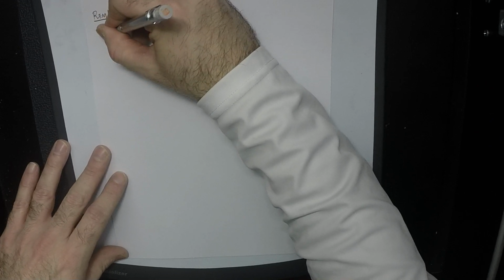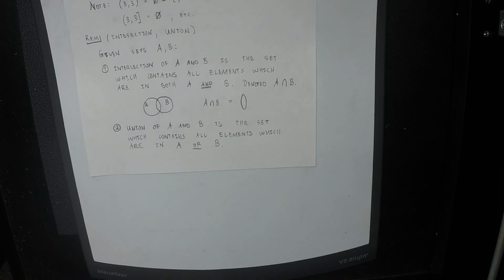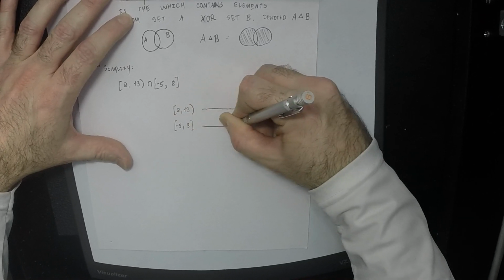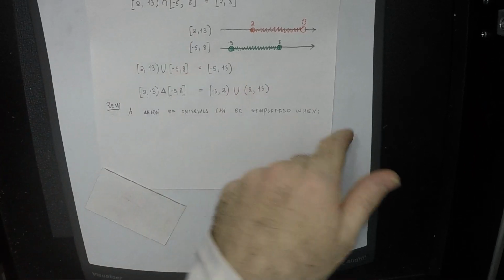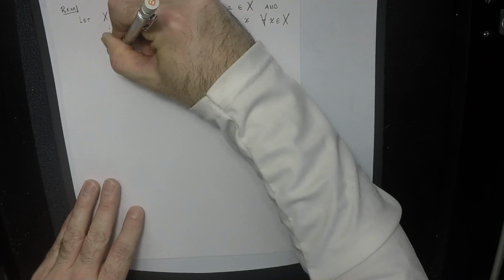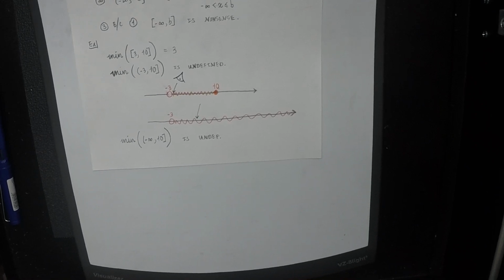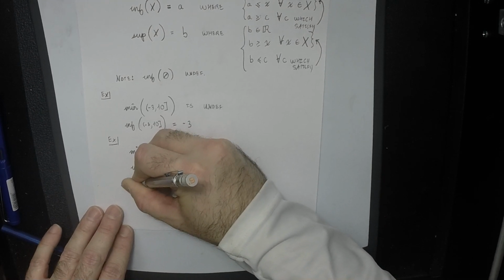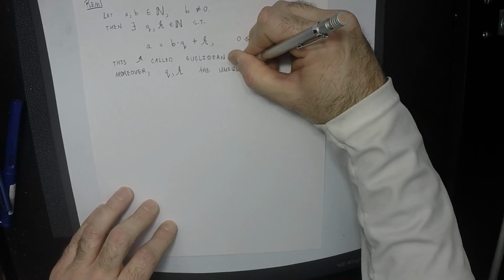18s MATH 2370: lecture/06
Intro to Programming with MATLAB: Intersection, Interval, Symmetric Difference, Union, Well-Orderedness, inf, max, min, sup, t0:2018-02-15